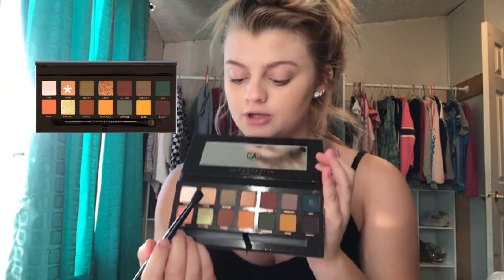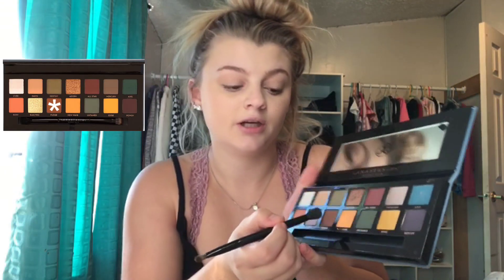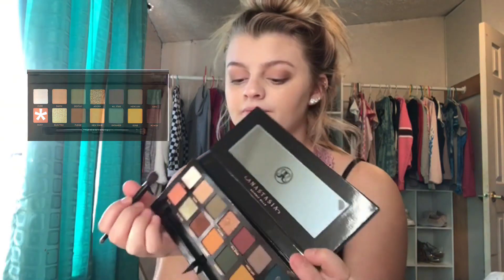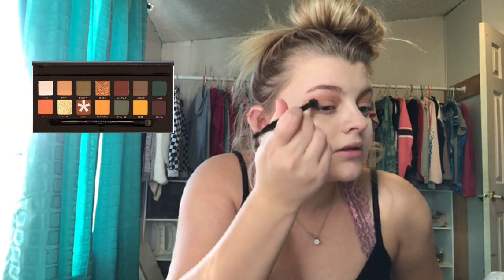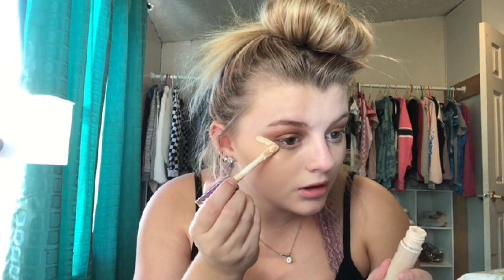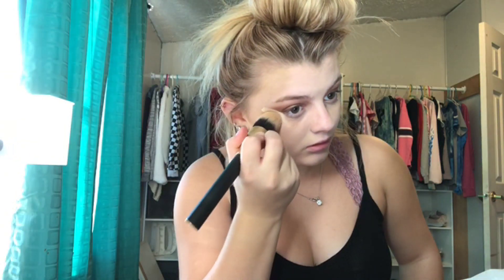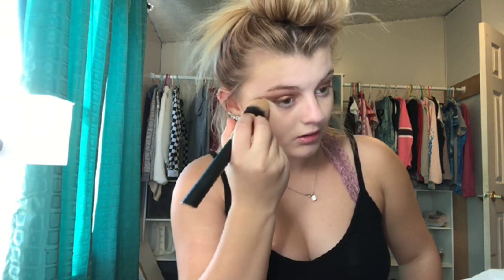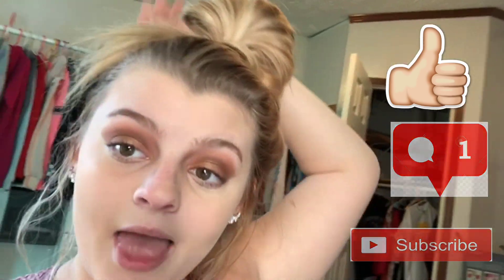Subculture Pallete Tutorial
I haven’t posted in awhile but thank god i got better wifi. Enjoy, more to come soon.